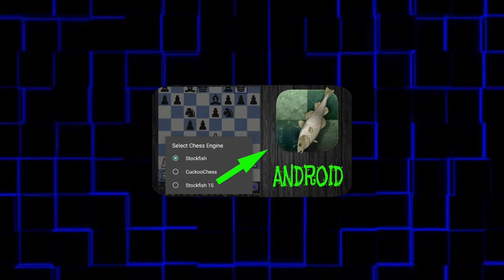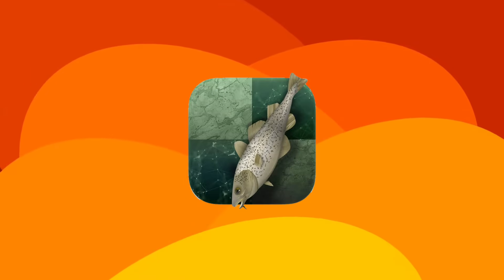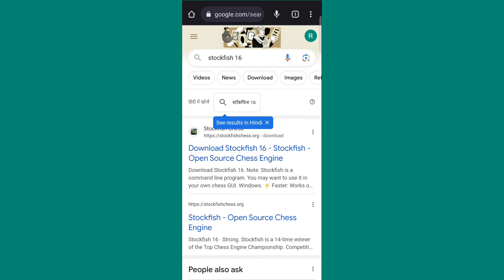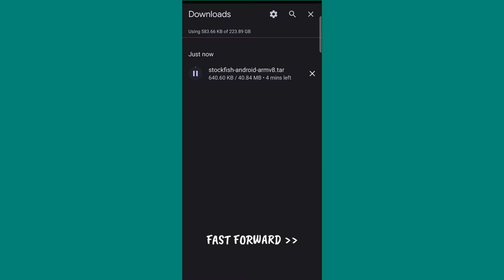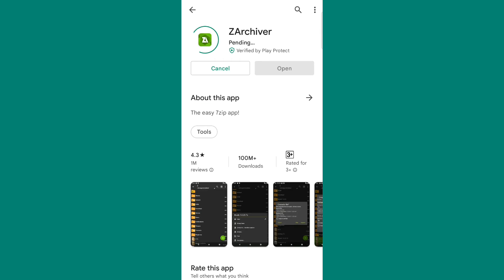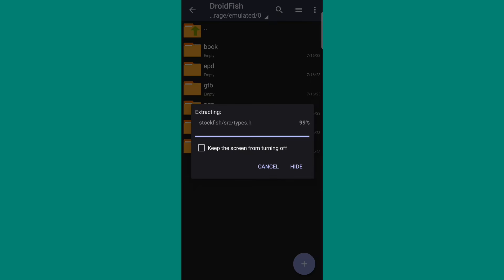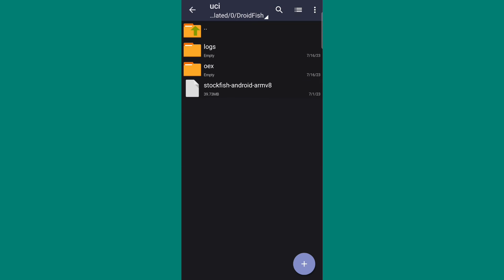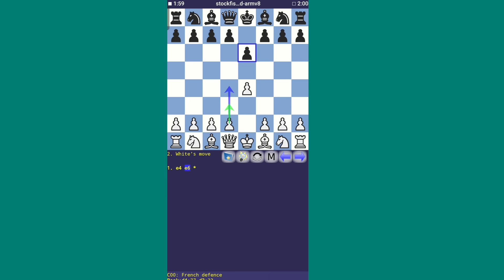Stockfish 16 in Android !! // How to Download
WARNING ⚠️ : DroidFish is not an app, It is apk now. Because DroidFish is ban from PlayStore. DroidFish is very harmful for your Android processor because it's use your lot of CPU power during analyzing or playing game. So you can download it at your own risk.